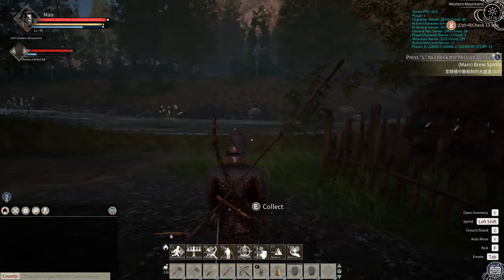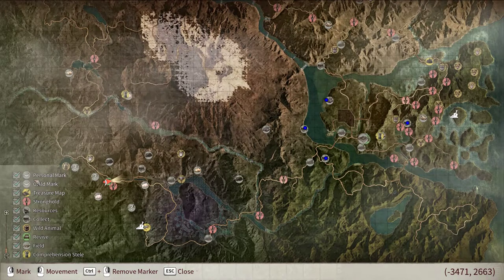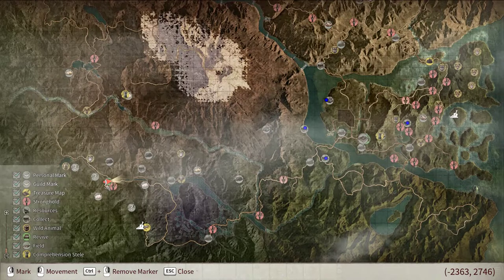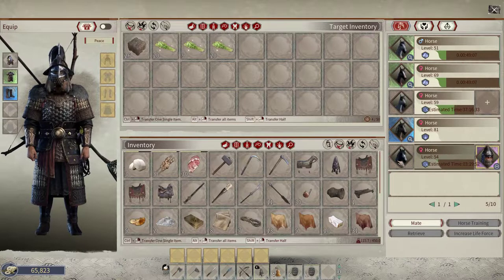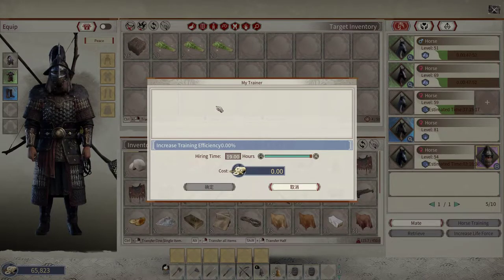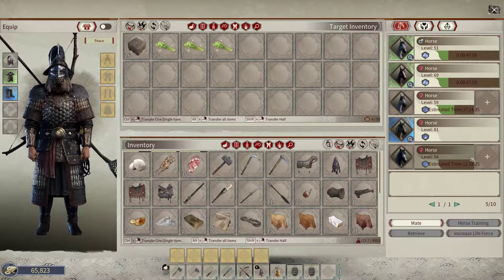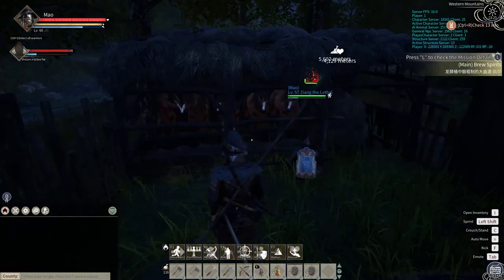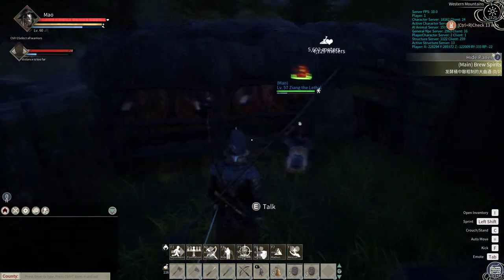Myth of Empires Easy horse catching and training including Heavenly horses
Want to maximize your chances of a better quality mount?  Watch and learn how to easily catch and passively train mounts.